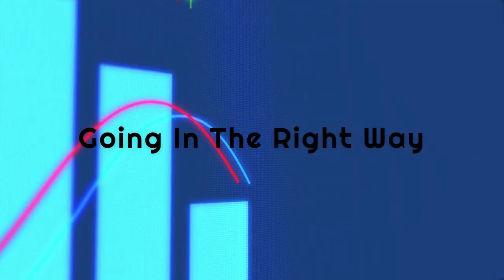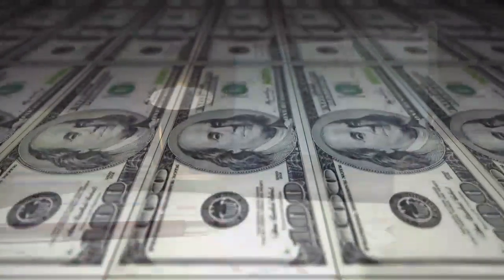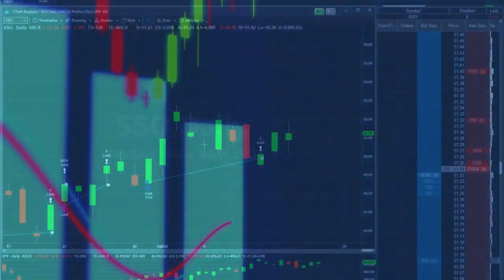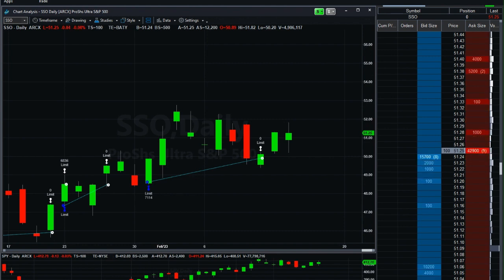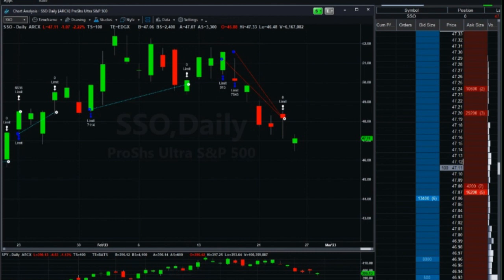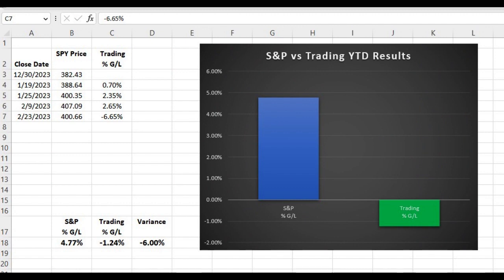T4 A Disaster In The Making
This channel will share my investment journey with you.  I'm going to share live trades and review my investment performance with you.  You’ll be able to see real time trades and watch with me how they do.   Together, we’ll see how the trades perform, the best ways to track and evaluate our trades and collaborate on all aspects of the channel.  Your input is going to be so critical.  Will we beat the stock market and benchmarks in 2023.  Will we reduce volatility and risk?  Let’s find out.